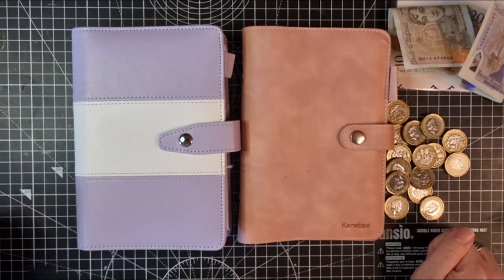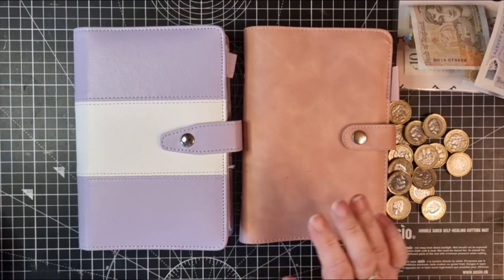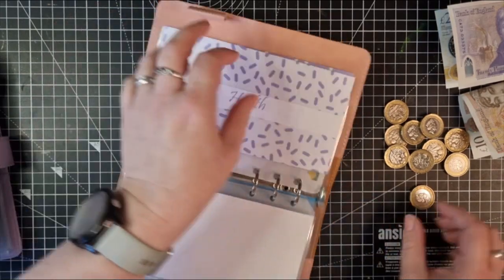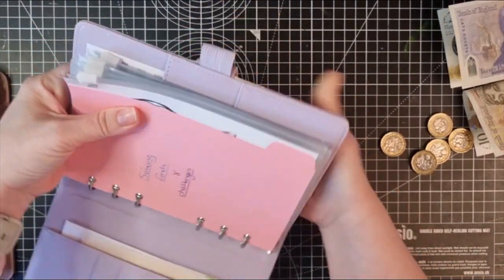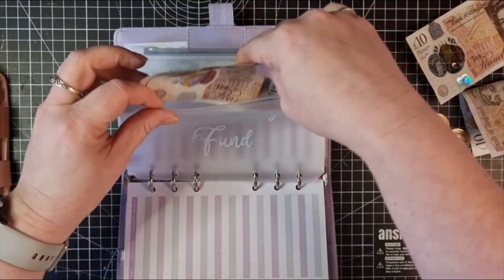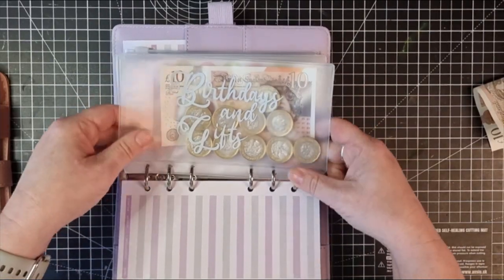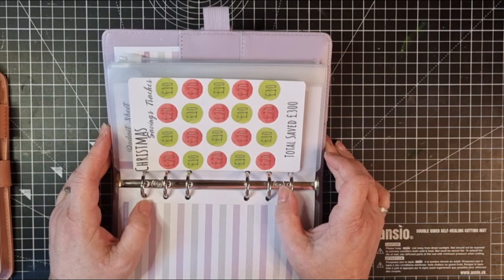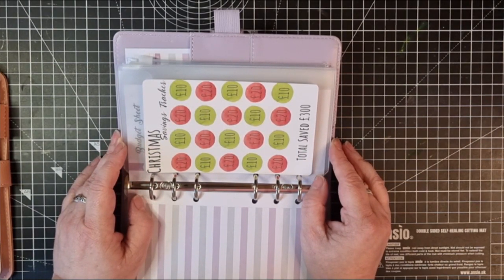Cash Stuffing Week 24 | UK Cash Stuffer | Low Income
Thank you to everyone who watches, likes, comments, and subs to my channel, it means the world to me x

My binder
My budget planner
Ali & Luke wishlist

Join Airtime Rewards with my link and get 50p for signing up. If you use your card in one of the shops listed within 7 days we both get £1 added to our account too: Do you want to reduce your phone bill?